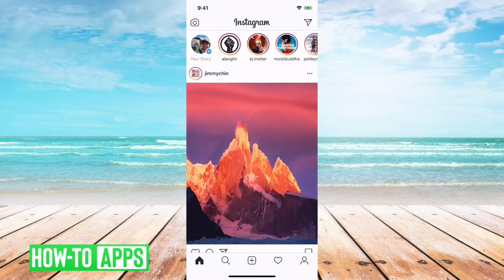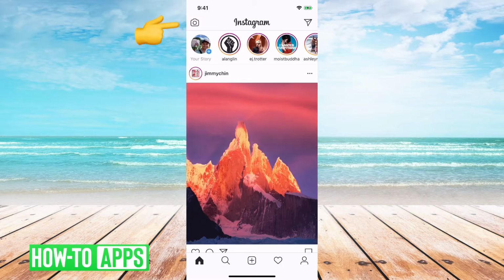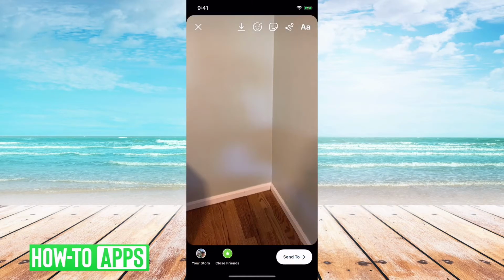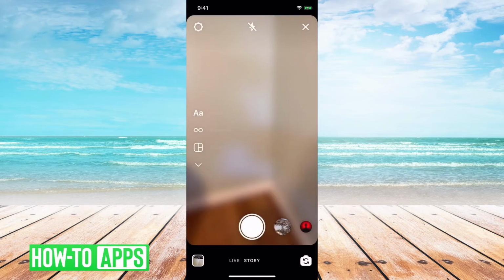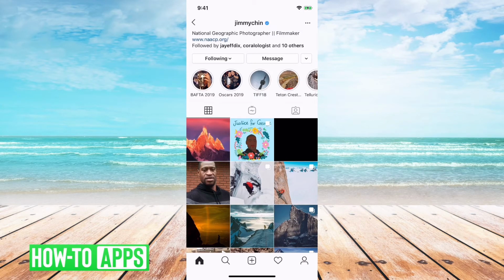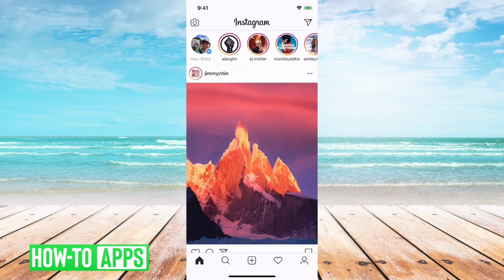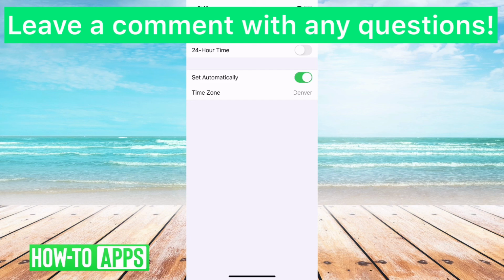How To Fix Instagram Friends Story Not Showing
It's frustrating when you're on your iPhone or Android and Instagram stories aren't working as they should. Potentially you know that a friend posted a story but it's not showing up. In this quick video, we'll walk you through how to fix it.